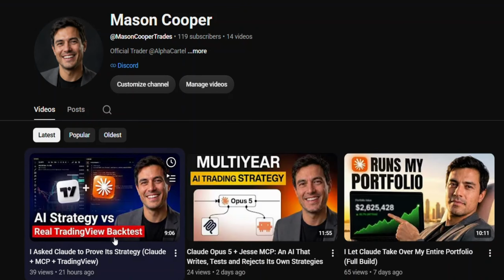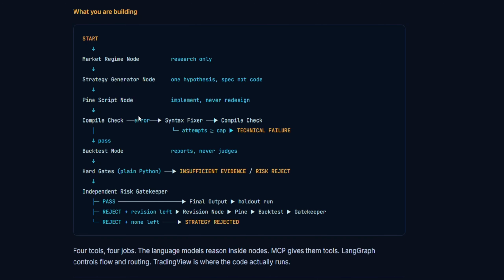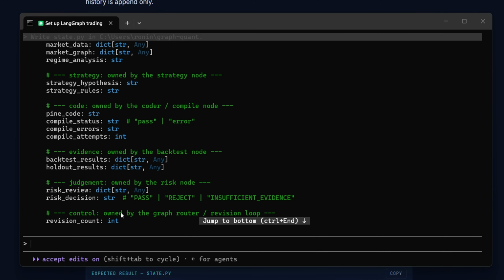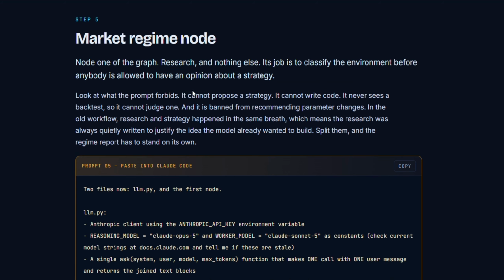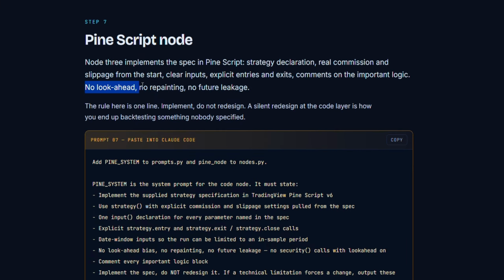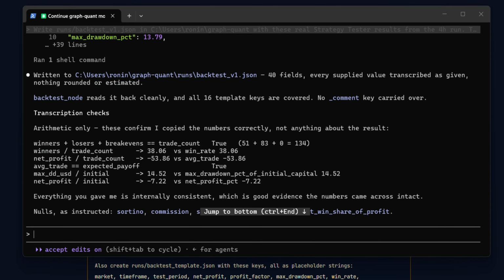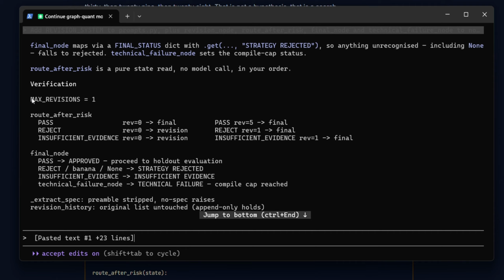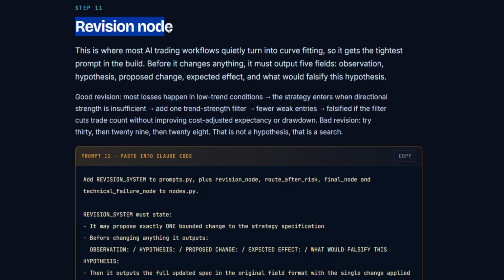Graph Engineering + LangGraph + MCP: Building a Disciplined AI Quant System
In my last build I gave Claude real trading tools through MCP. It researched the market, designed a strategy, wrote the Pine Script, ran the backtest, reviewed the result, and revised itself.

One model did all of it. The same AI that invented the strategy decided whether the strategy was good. That's a student grading his own homework.

So this time I took control away from the single model and replaced it with an entire graph.

Graph engineering turns an AI conversation into a controlled system. Every stage does one job. Every result is written into structured shared state. Explicit rules — not the model — decide what runs next. A research node that only researches. A strategy node that only proposes. A code node that only implements. And an independent risk gatekeeper that never saw the strategy being invented, with risk gates written down before the first backtest ran.

Then I ran it, and the graph rejected the strategy on real evidence.

FREE COMPANION GUIDE — every prompt from all 13 steps, ready to paste, in the Alpha Cartel Discord:

⏱️ TIMESTAMPS
00:00 Intro
1:53 What we are building
2:51 Setup
3:30 Shared State
4:23 The Gates
5:21 MCP tool server
6:04 Market Regime Node
7:04 Strategy Generator Node
8:00 PineScript Node
8:44 Compile and Check
9:42 Backtest Node
10:38 Independent Risk Gatekeeper
11:41 Revision Node
12:24 Wire the Graph
13:02 Execution
13:45 Verdict

🔧 STACK
LangGraph · FastMCP · Claude (Opus 5 + Sonnet 5) · ccxt · Pine Script v6 · TradingView

⚠️ Educational content about building research systems. A backtest describes the past, it does not promise the future. Trading involves risk of loss.